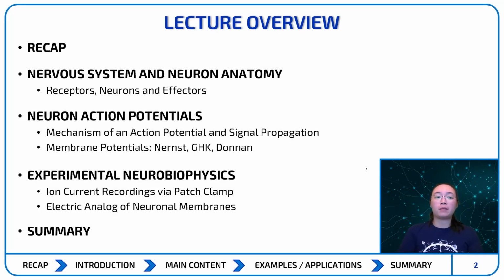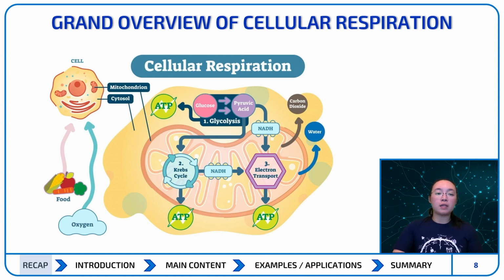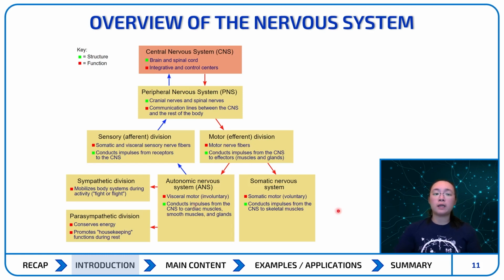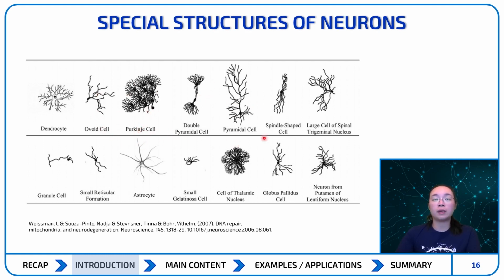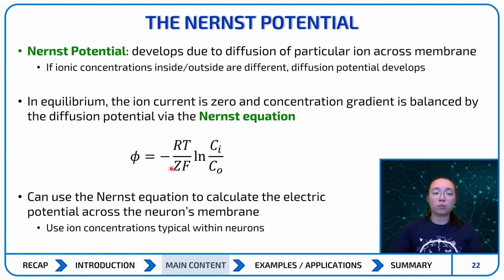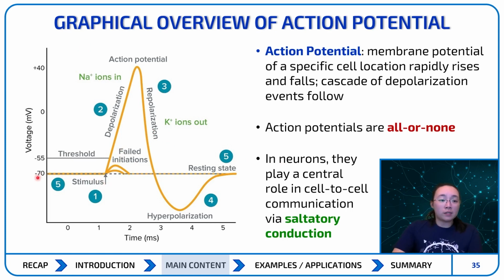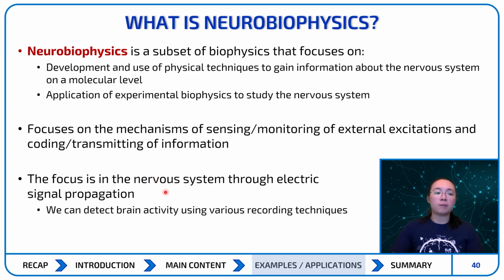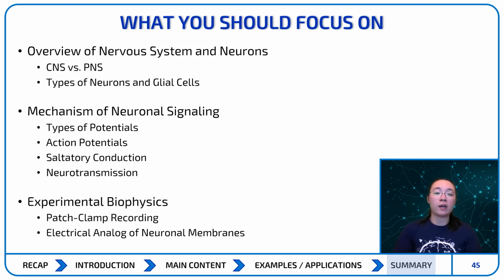PHYS 280 / BIOL 280 - Lecture 19/20 - Neuron Biophysics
This lecture covers a detailed overview of neuron anatomy (types of neurons and glial cells), mechanism of neuronal action potentials and saltatory conduction, as well as various experimental neurobiophysical techniques and approaches.

00:00:00 - Opening Scene
00:00:23 - Introduction
00:00:50 - Overview of Lecture
00:01:45 - Recap of Bioenergetics
00:17:01 - Nervous System and Neuron Anatomy
00:34:17 - Neuron Action Potentials
00:56:19 - Experimental Neurobiophysics
01:07:21 - Summary